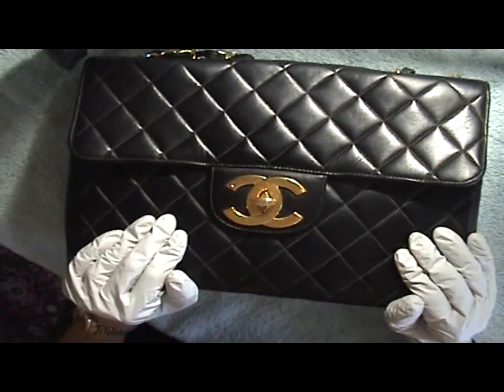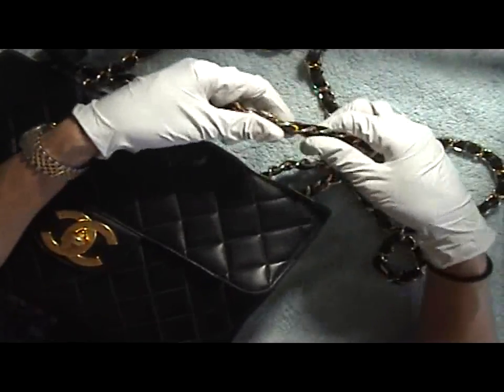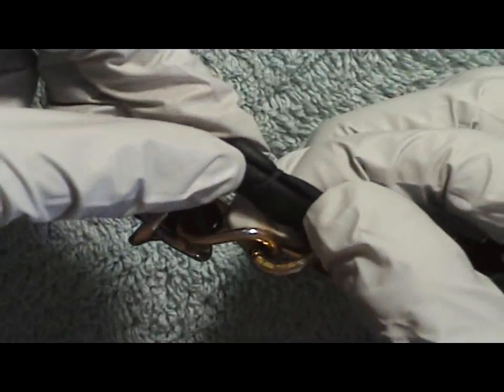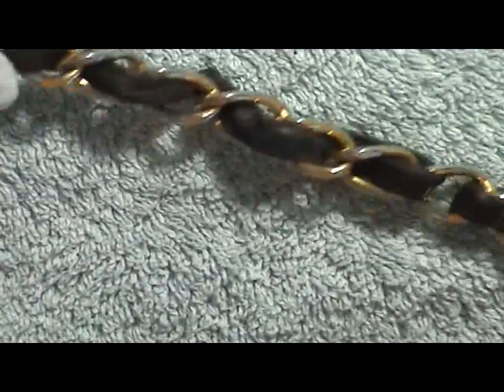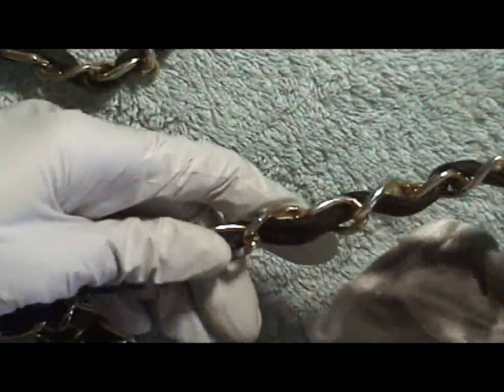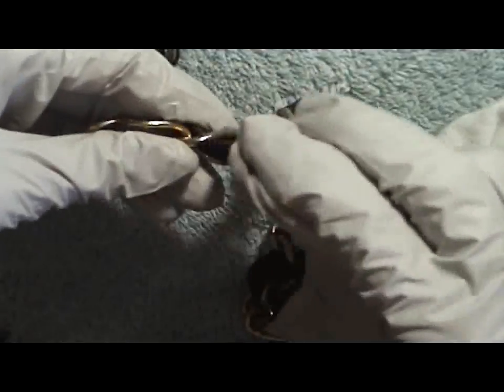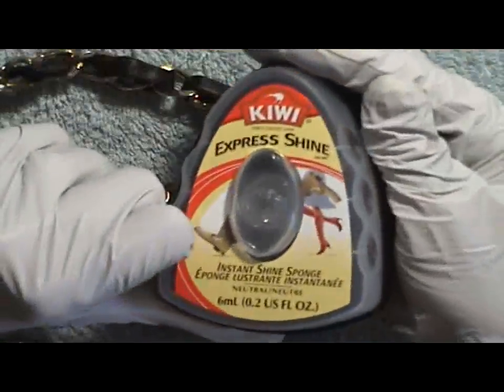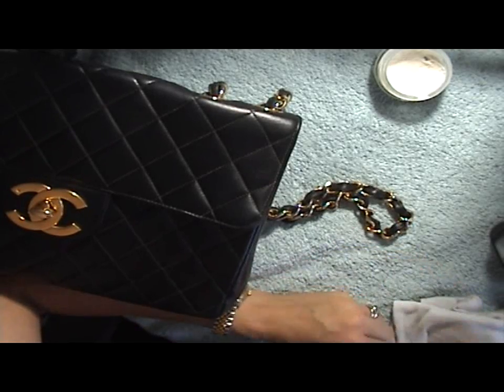How to Clean/Repair Chanel Bag Chain